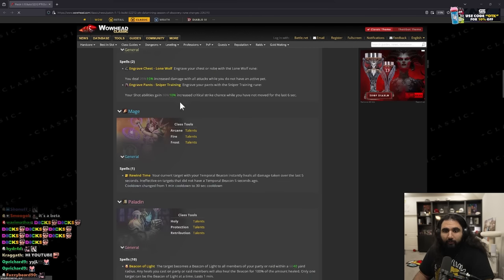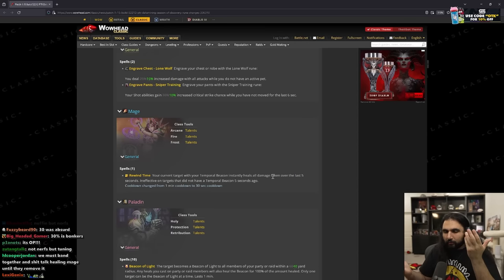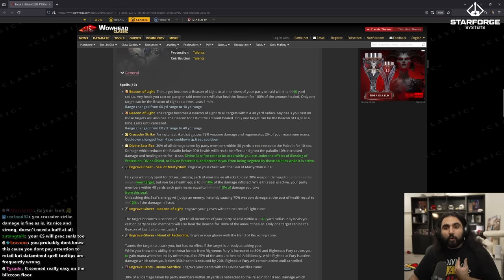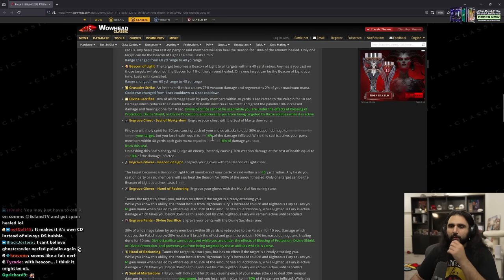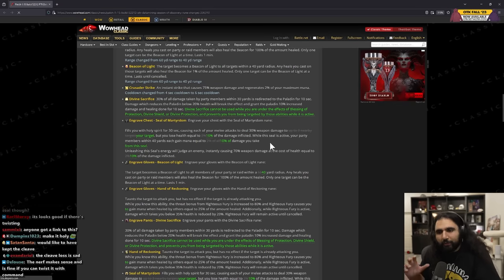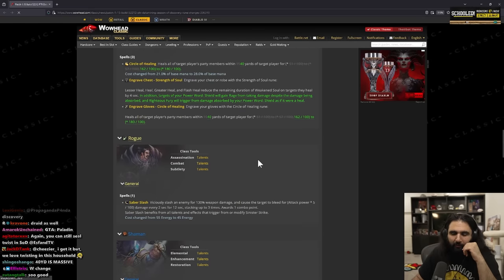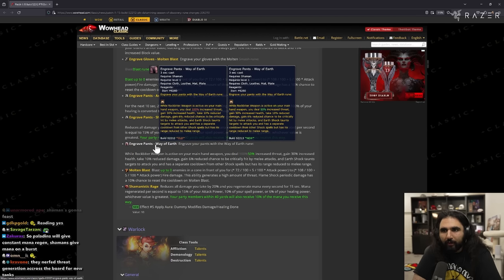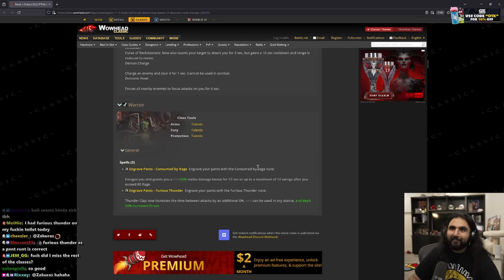BIG Changes for Season of Discovery, BUT PLEASE BLIZZARD…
Giving my thoughts to Season of Discovery blue post announcement that just got posted on Blizzard's Class Changes for SoD servers. Reacting to the new Classic Plus nerf & buffs to paladins and all other classes.

Starforge: The best PCs in the universe.

keychain.club/Esfand